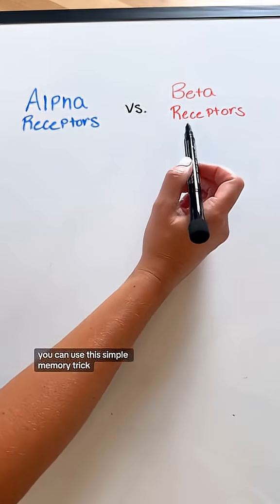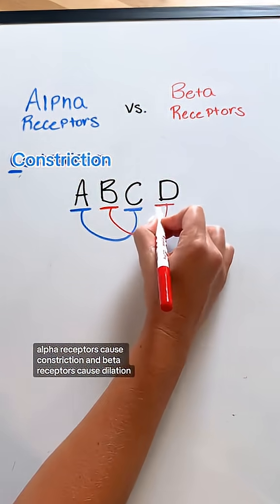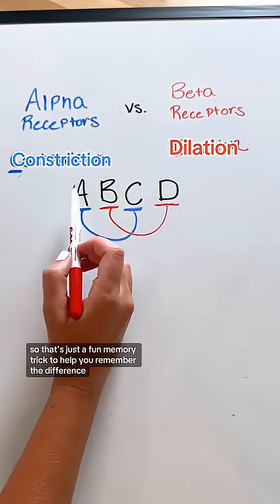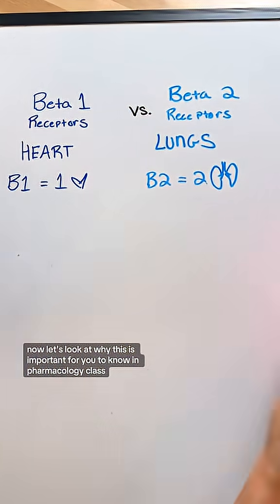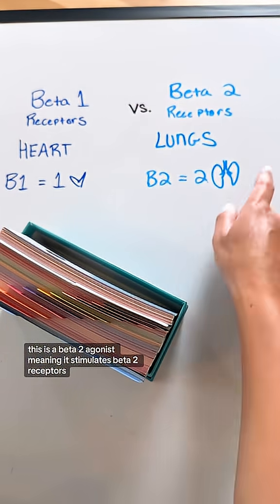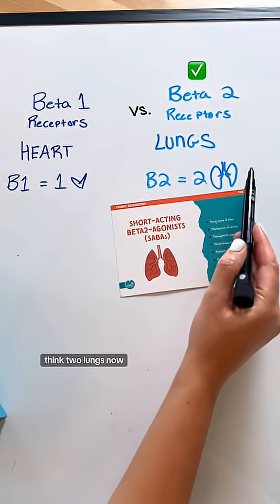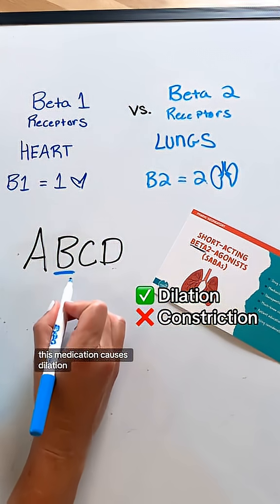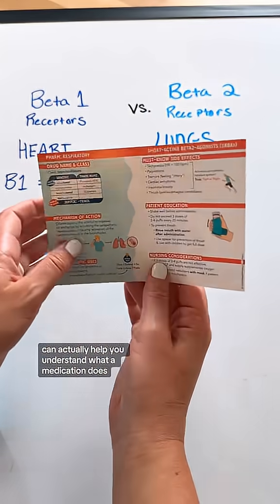Remember these memory tricks for your pharmacology class! 📚✨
Alpha vs. Beta Receptors:
🤏 Alpha Receptors = CONSTRICT (ABCD: Alpha = Constrict)
👐 Beta Receptors = DILATE (ABCD: Beta = Dilate)

Beta 1 vs. Beta 2 receptors:
🫀 Beta 1 (B1) Receptors are mainly in the HEART (B1 think 1 heart)
🫁 Beta 2 (B2) Receptors are mainly in the LUNGS (B2 think 2 lungs)

Pharmacology is hard, but YOU GOT THIS!